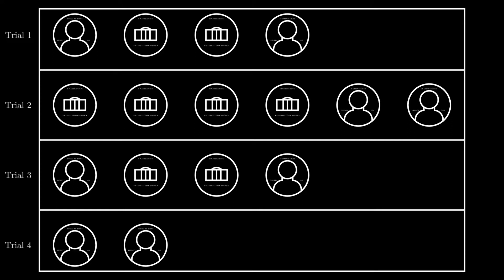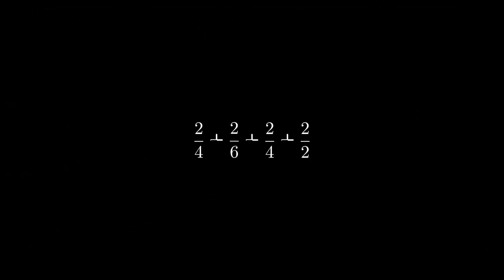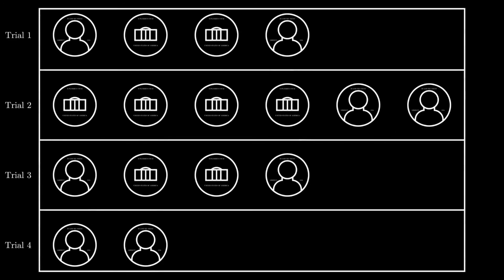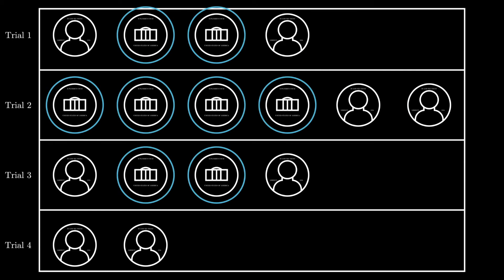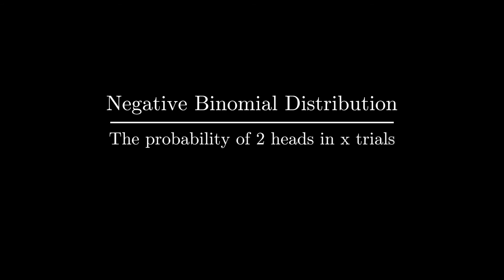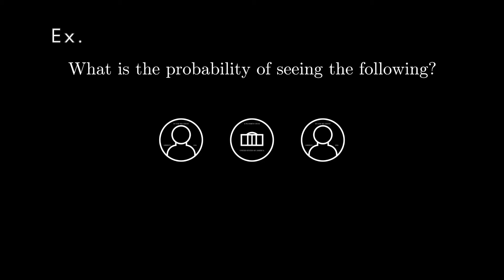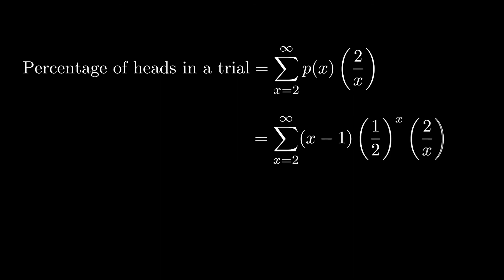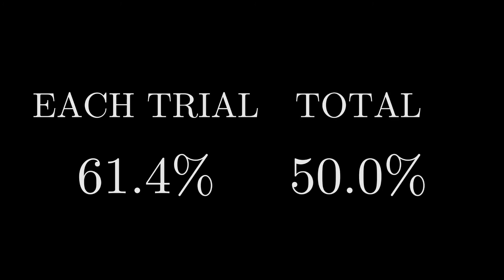Coin Flipping Paradox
Is there a difference between the average number of heads in each trail and the total percentage of heads? Indeed. Thank you to @3Blue1Brown for the animation software, enjoy!